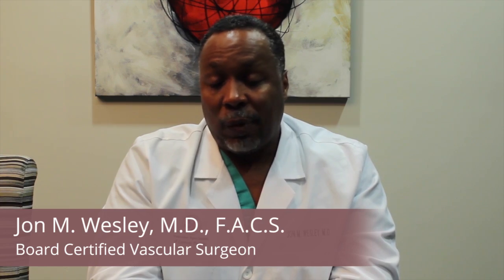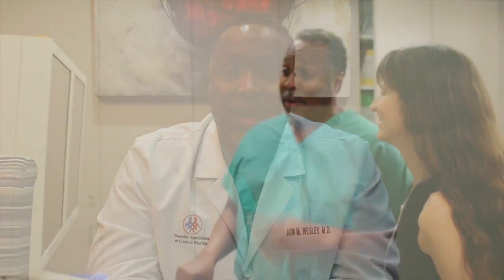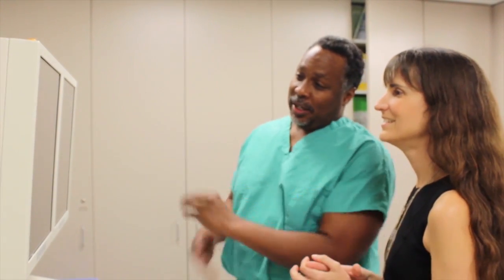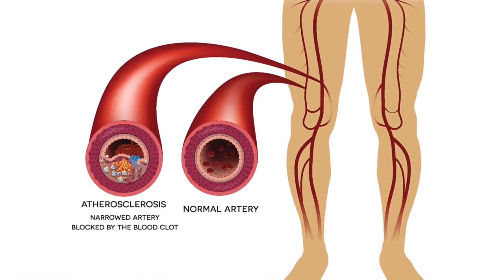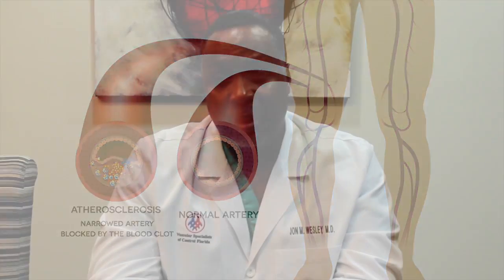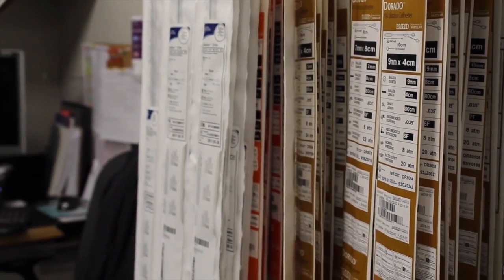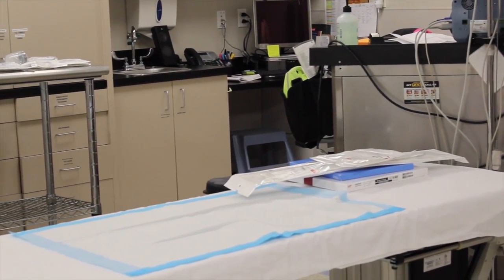What is an Aneurysm?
What is an aneurysm? In this video, Jon M. Wesley, M.D., F.A.C.S., a board-certified vascular surgeon at Vascular Specialists of Central Florida, discusses what an aneurysm is and the different types of treatment options available.

“One of the conditions that we treat is aneurysm disease,” says Dr. Wesley. “What is an aneurysm? An aneurysm is a blood vessel that has gotten too big. When a blood vessel gets too big, its wall weakens. When that wall weakens, it ruptures. Now depending on where that aneurysm is, if it ruptures, that could mean instant death. Aneurysms are very serious conditions. The question is what aneurysms are at risk for rupturing? When it comes to aneurysms that involve the abdominal aorta, which is the largest blood vessel in the body, size is the most important determiner of rupture.”

“Aneurysms that are not very big, but larger than a normal blood vessel are usually followed over time until they get to a certain point where we think the risk of them rupturing is high enough to justify fixing them. But once aneurysms reach that threshold, some treatment is generally recommended to lower the risk of rupture. The primary goal of repairing an aneurysm is to prevent flow into that aneurysm while preserving flow to all of the blood vessels that are around that aneurysm. There are two ways that we treat aneurysms, particularly those that involve the abdominal aorta. One is to treat them from within.

“We place a special type of stint that looks like a pair of pants, and we place that stint above and below the aneurysm so that the legs can continue to get blood flow, but we exclude blood flow into the aneurysm sacks so that it does not continue to expand and rupture. Not all patients are candidates for that minimally-invasive type of procedure, and so a small proportion of our patients will require us to do open surgery. We sow a prosthetic tube above the aneurysm and below the aneurysm to achieve that same goal, which is to continue blood flow down to the legs while excluding blood flow into the sack of the aneurysm.”

“When you have minimally-invasive surgery done, you're in the hospital for one day. You go home on the following day, and you may have some bruising. You may be a little sore in the groins, and we may limit your heavy lifting and strenuous activity for a couple of weeks, but by and large, you're back to your normal activities after you're discharged from the hospital the day after. Some patients will have complications related to the procedure, and they may have to stay in the hospital a little bit longer, but most patients get to go home the next day.”

“When you have open surgery, it does require a more lengthy stay, usually about five to seven days, with some of that time being spent in the hospital,” Dr. Wesley continues. “The recovery is a bit longer, and your ability to eat will be limited for a couple of days. You will be a lot sorer because you're recovering from an incision on your belly. But after about a couple of weeks, that soreness starts to wane, and you start to increase your activities. Your full recovery after open surgery can take anywhere from three to six months in terms of you feeling like your normal self again.”